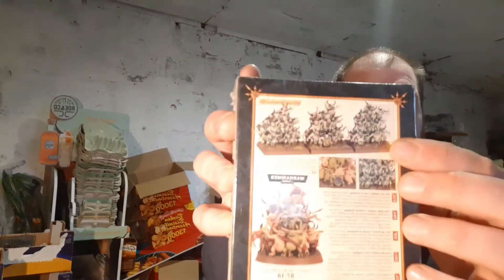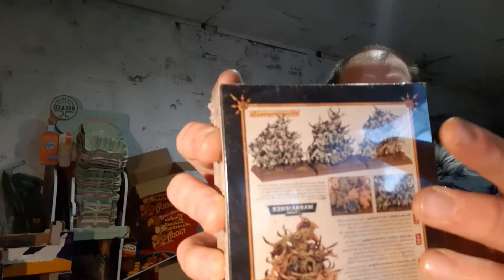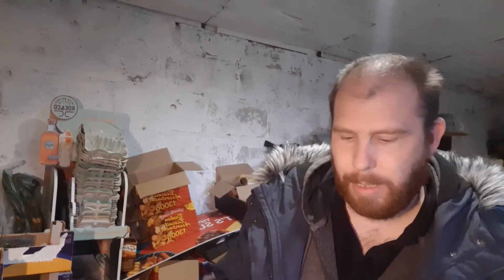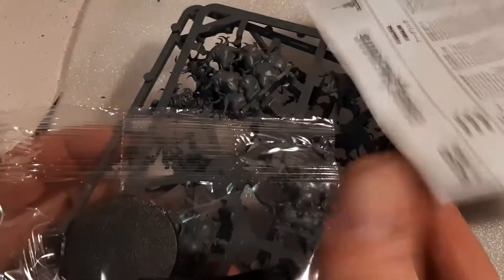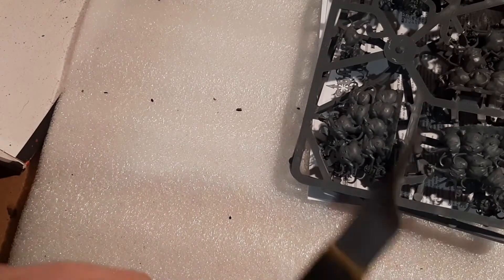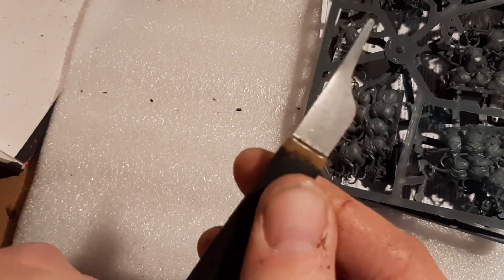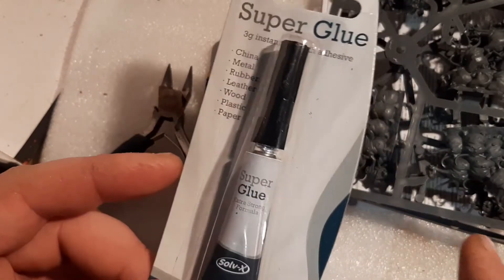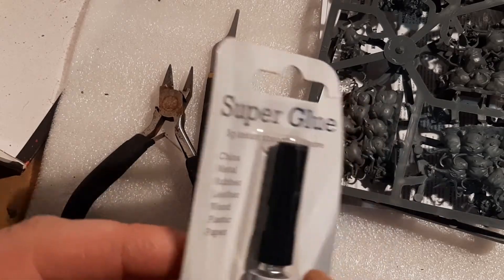Lets Build EP1 Nurglings for Games of AOS,40K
In this new video I will be showing you how to build models to help you and make building them quick and easy this week I build Nurglings enjoy guys
Difficulty:1